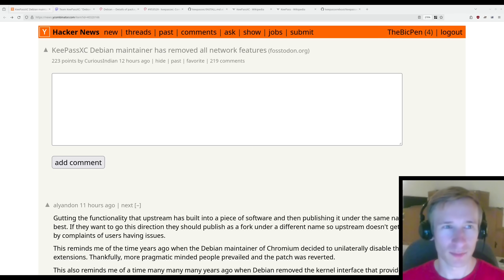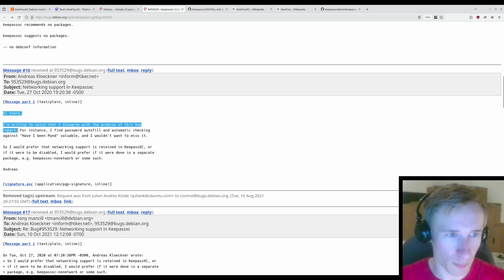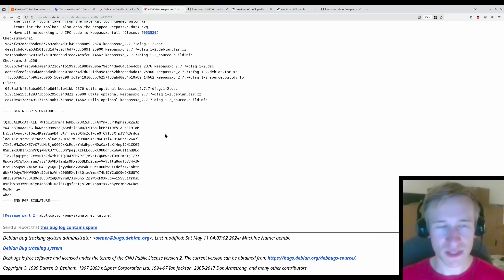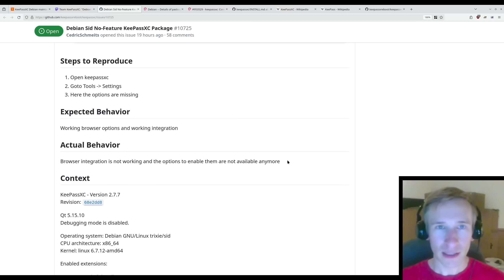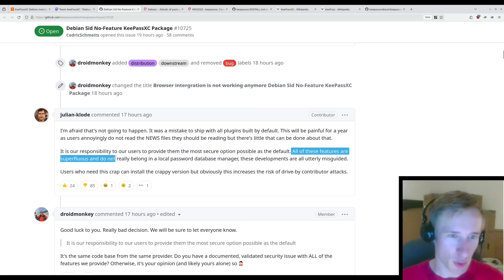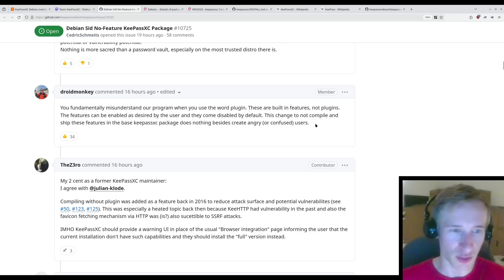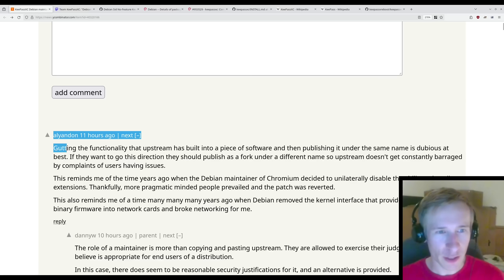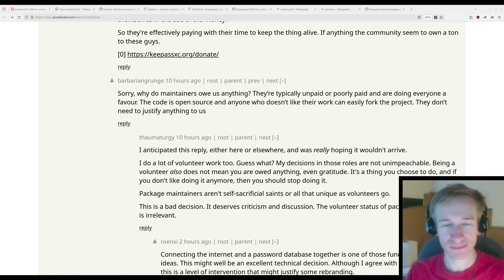Debian Maintainer Removes KEY Features of KeepassXC Package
Debian maintainer deliberately neuters KeepassXC package by removing key features. Users are understandably confused.

Kinda clickbait thumbnail and title, but what can you do? The algorithmic gods require specific rituals..